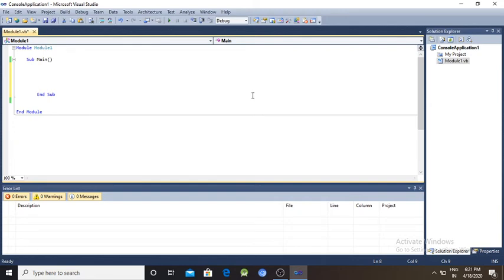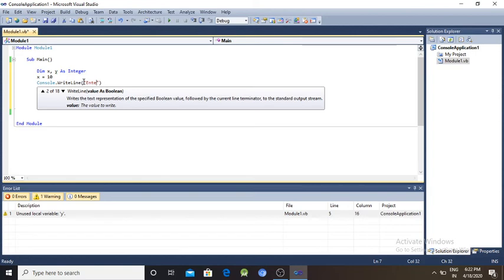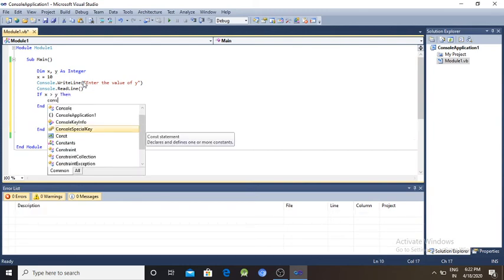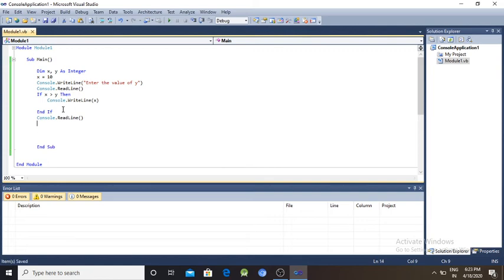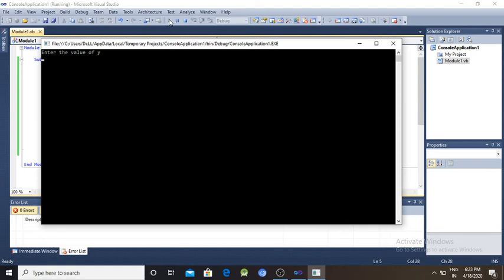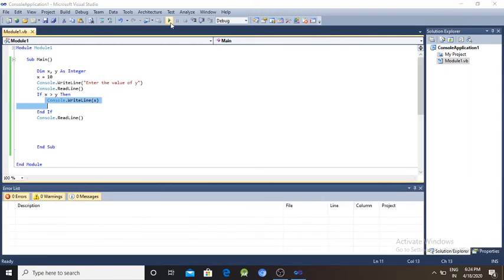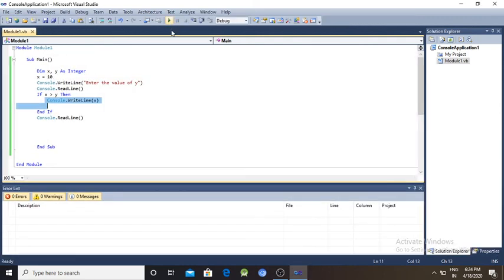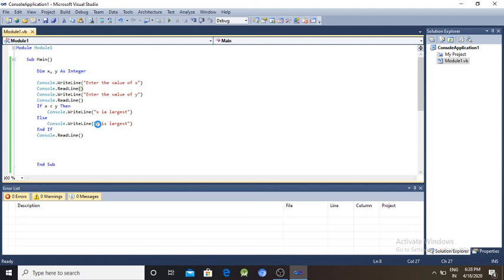if else statement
if else statement in vb.net console programming